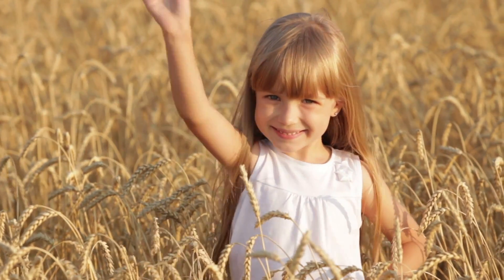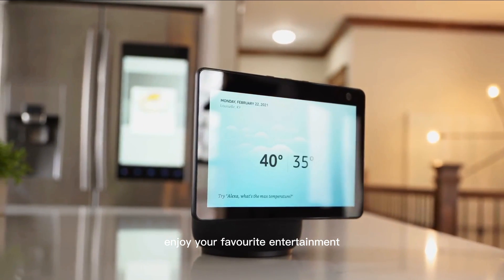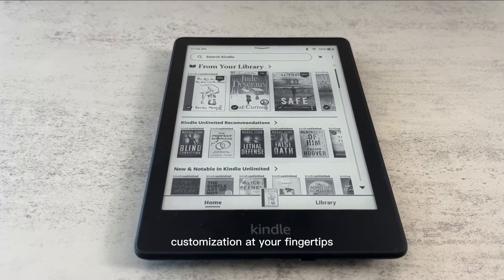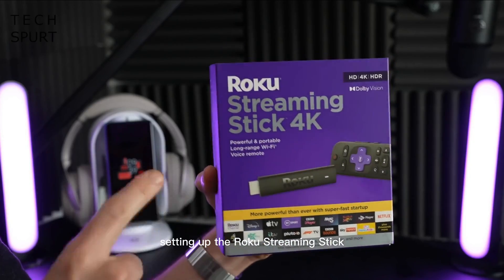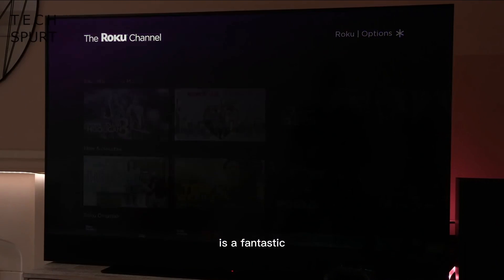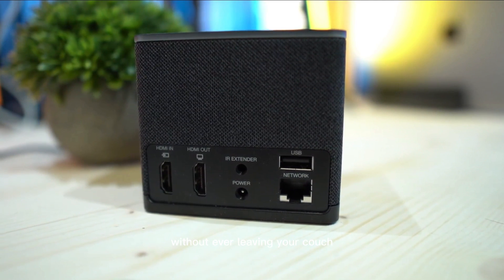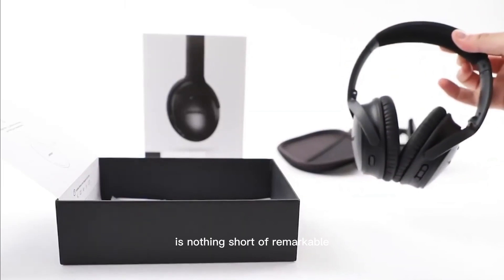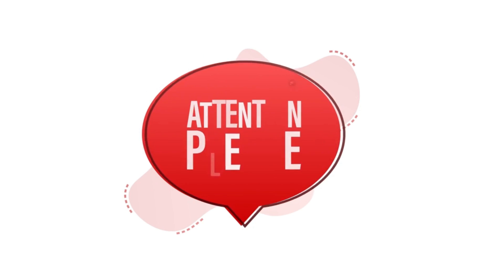Amazon Must Haves!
Product Links: ⬇
Echo Show 10
Kindle Paperwhite
Roku Streaming Stick 4K
Amazon Fire Tv Cube
Bose QuietComfort 35 II

🚀 The Ultimate Amazon Must-Haves for the Rest of 2023! 🚀

Welcome to our curated collection of the hottest gadgets and tech innovations that will redefine your life in 2023! Get ready to be amazed as we unveil the top Amazon must-haves that are setting the trend for the future.

Find all the featured products and their details in the description below. We've made it easy for you to explore and shop these game-changing items, so you can upgrade your lifestyle effortlessly.

🎁 Amazing Gift Ideas 🎁
Whether it's a birthday, anniversary, or just a special occasion, these Amazon must-haves make perfect presents for your loved ones. Be the one who surprises them with the most sought-after tech gifts of the year.

🎉 Exclusive Deals and Discounts 🎉
As a token of our gratitude for being part of our community, we've partnered with Amazon to offer exclusive deals on these must-have products. Don't miss out on limited-time discounts that will make these innovations even more accessible.

By hitting the bell icon, you'll never miss a new upload, and you'll stay in the loop on the latest tech trends and innovations.

We appreciate your support and enthusiasm for all things tech. Join us as we delve into the future of technology together.